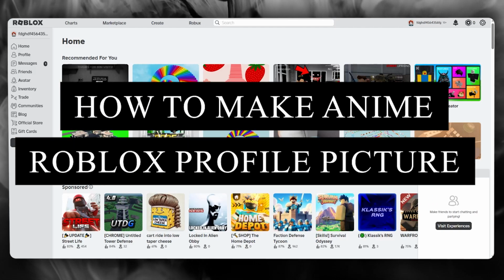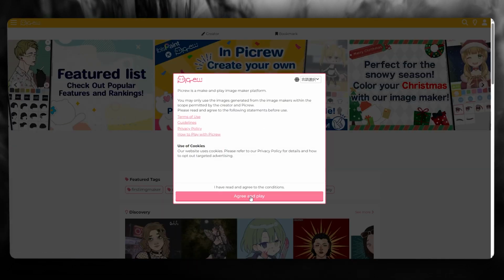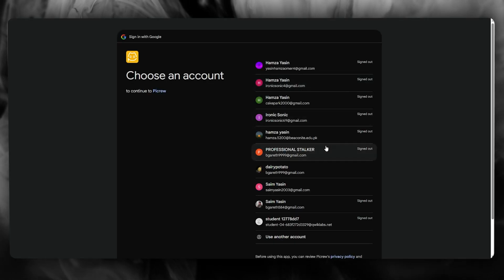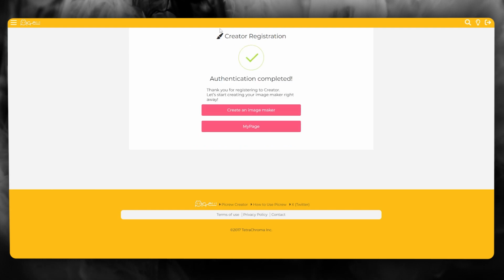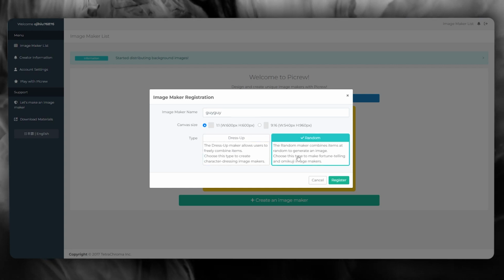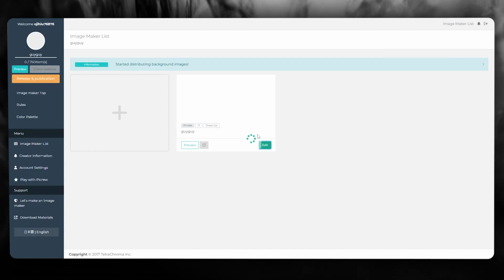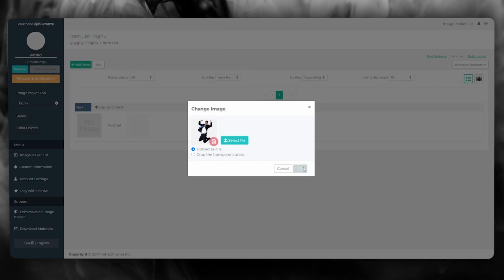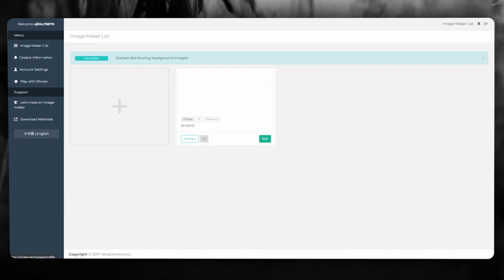How To Make Anime Roblox Profile Picture 2025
In this video I will show you how to make anime roblox profile picture 2025